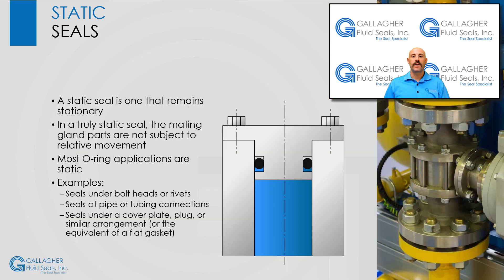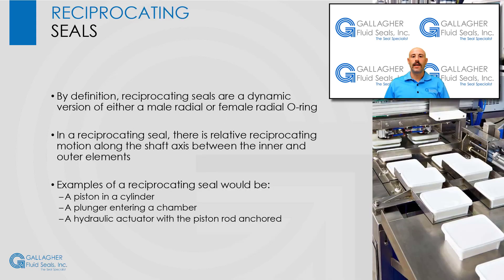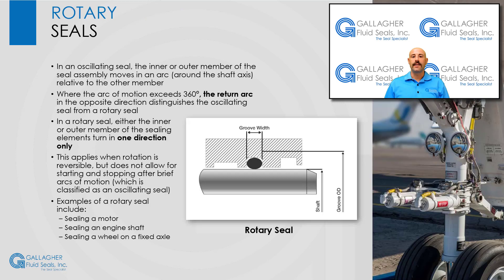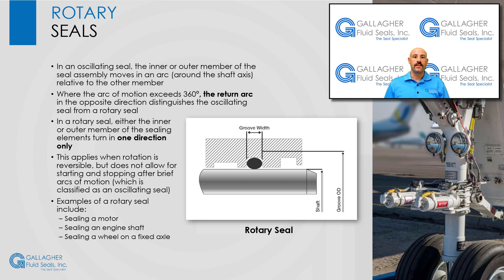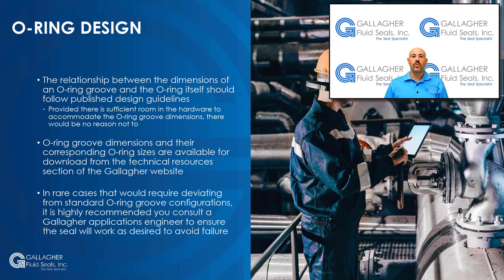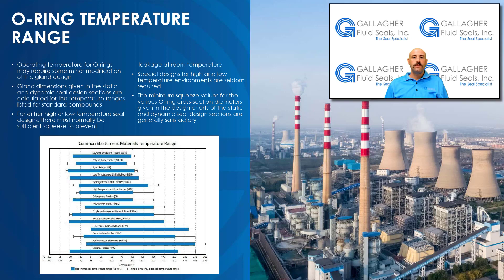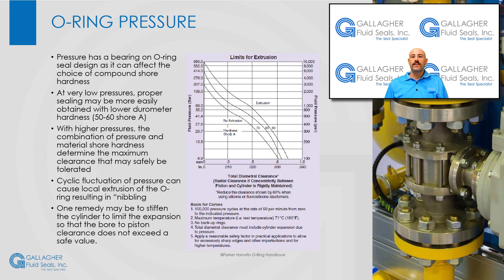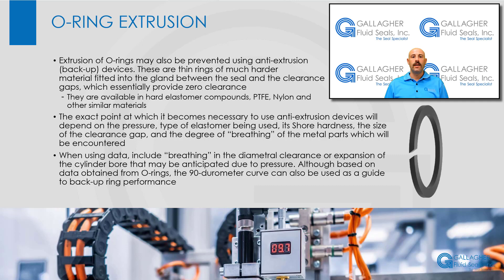Basics of O-Rings | Core Applications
0:51 - Static Seals
1:48 - Reciprocating Seals
1:58 - Reciprocating Animation
2:24 - Rotary Seals
3:31 - O-Ring Design
4:15 - O-Ring Compatibility
4:58 - O-Ring Temperature Range
6:12 - O-Ring Pressure
7:04 O-Ring Extrusion
8:15 O-Ring Lubrication